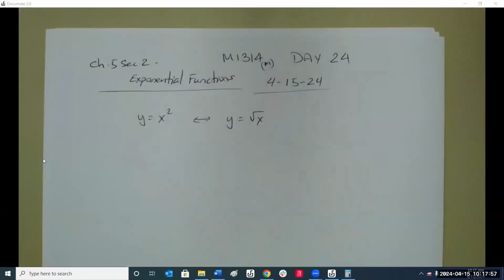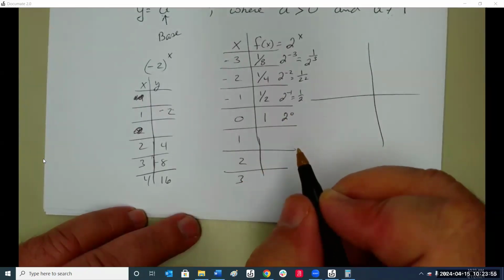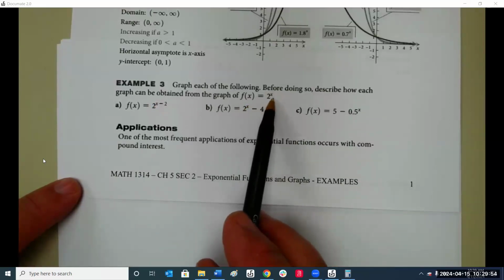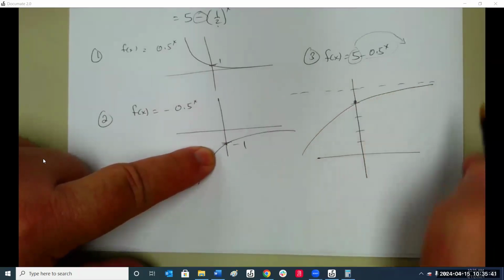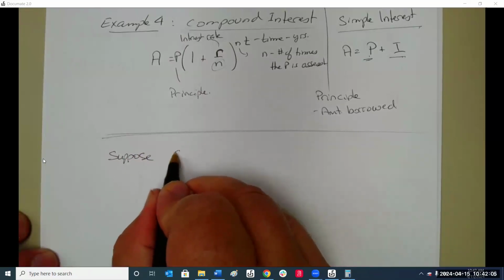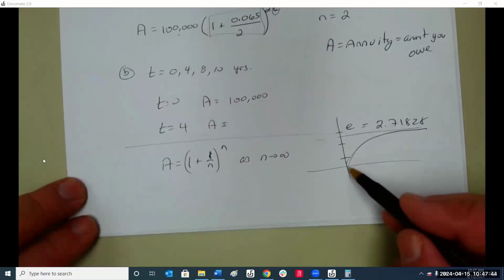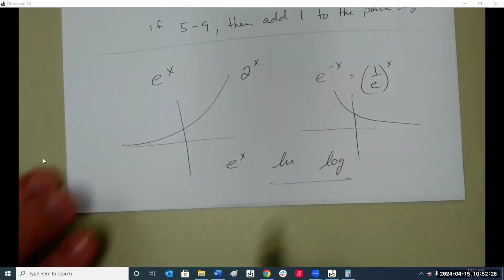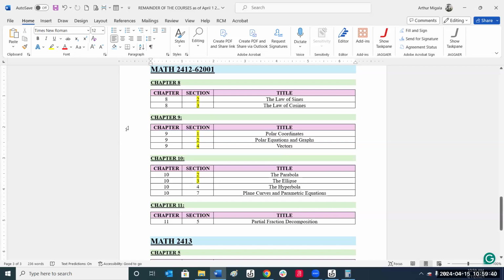MATH 1314 CH 5 SEC 2 Exponential Functions DAY 24